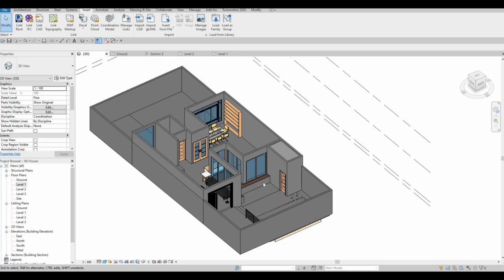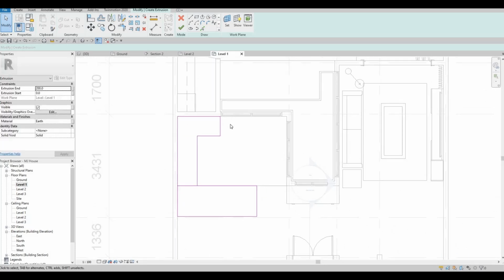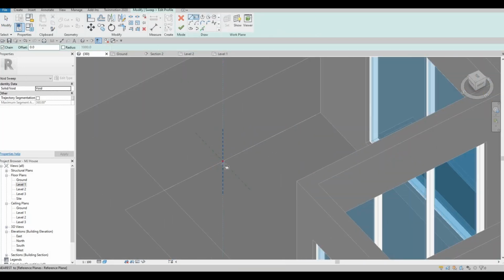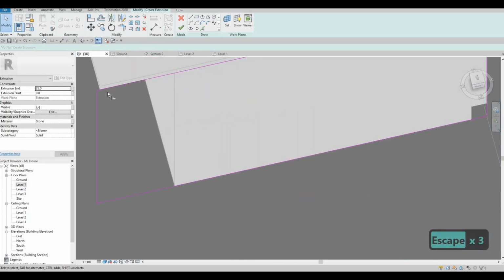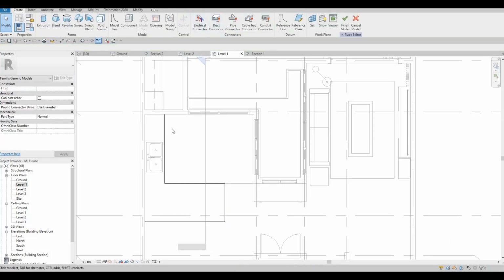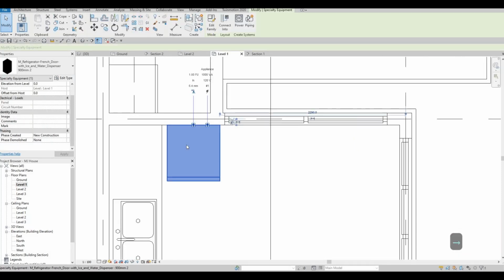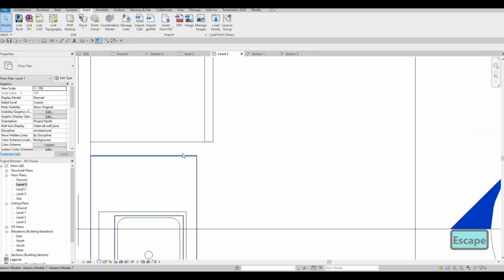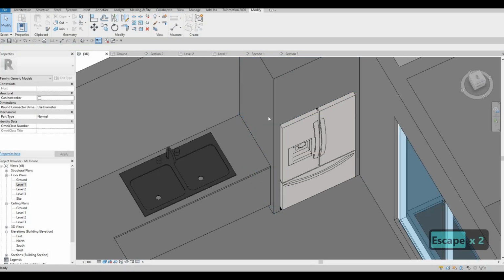DRY House | Part 8 | Complete Step By Step Project | Revit and Twinmotion Tutorial